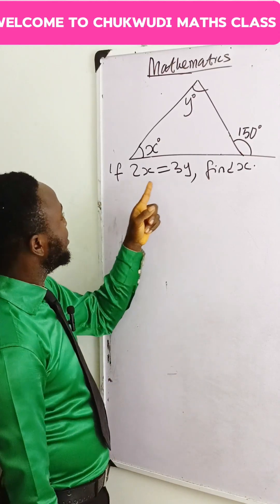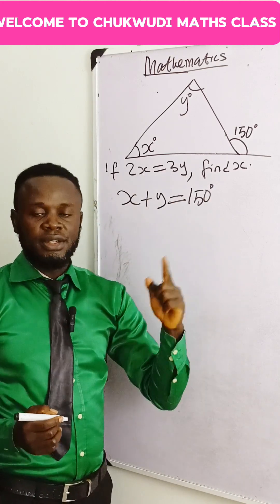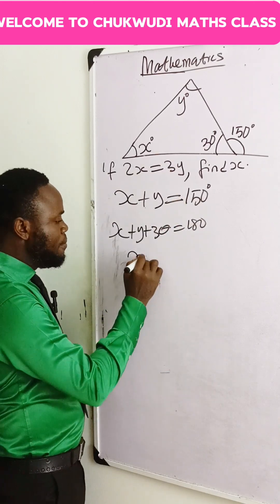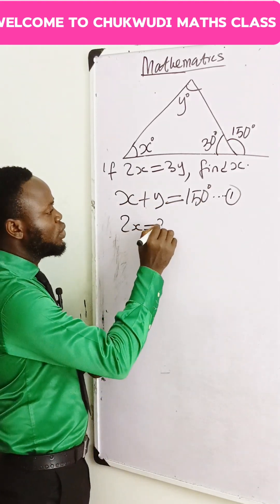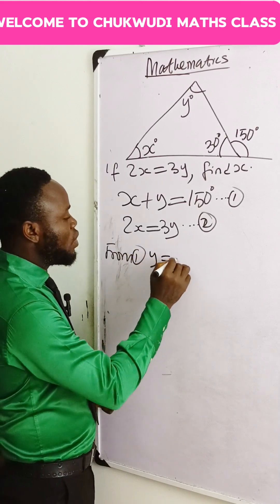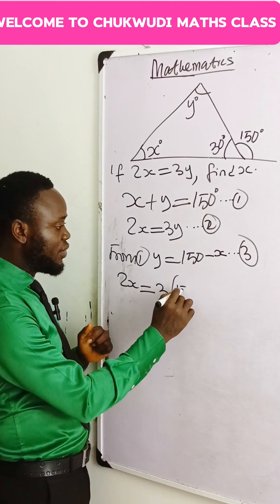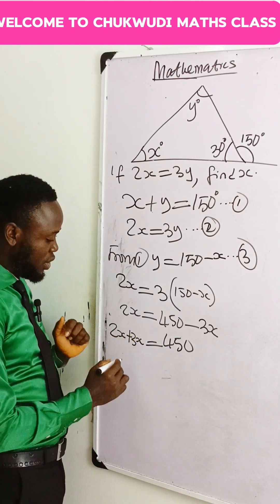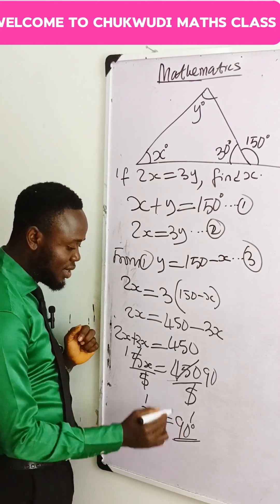Solving triangle || Problema involving triangle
Learn how to solve triangles easily using simple math steps! 📐
Understand angles, sides, and formulas that make triangle questions simple and fun.
Perfect for students, teachers, and anyone who wants to master geometry quickly.